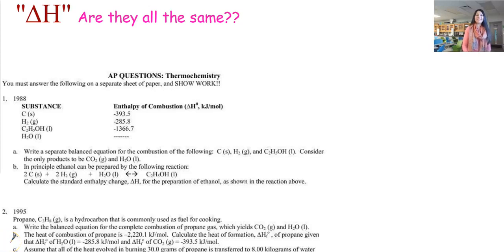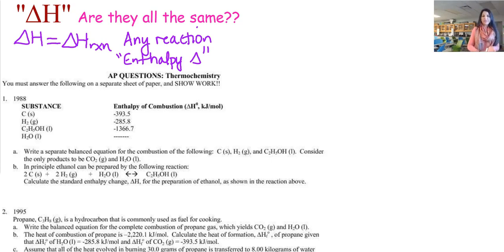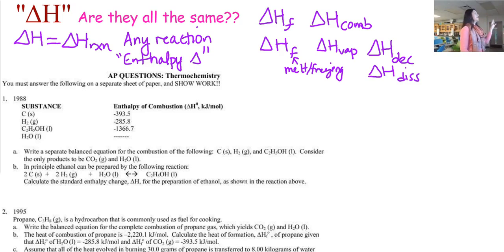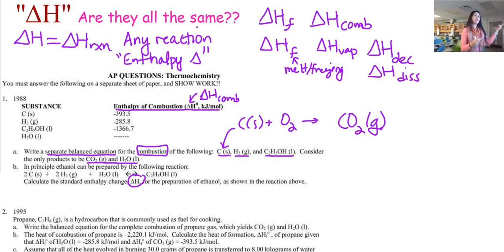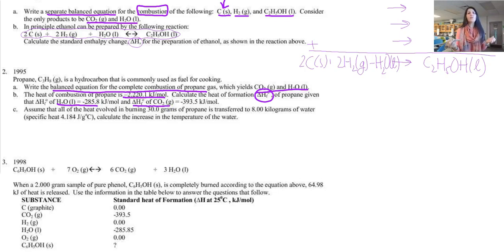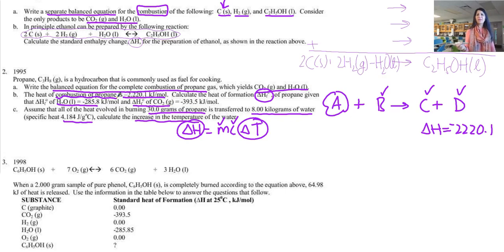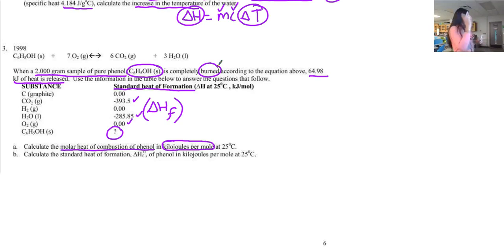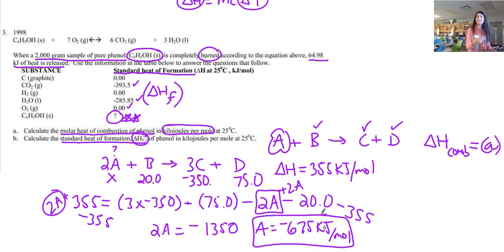Mrs. Ismail's AP Thermo Pk FRQ Tips